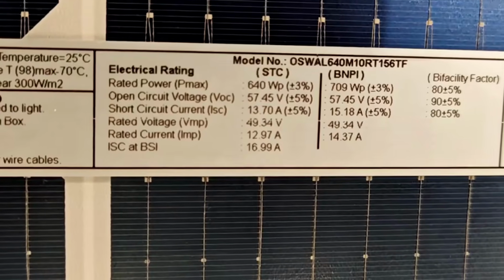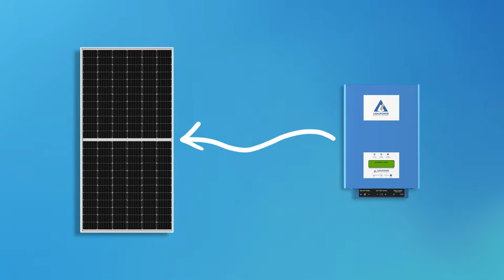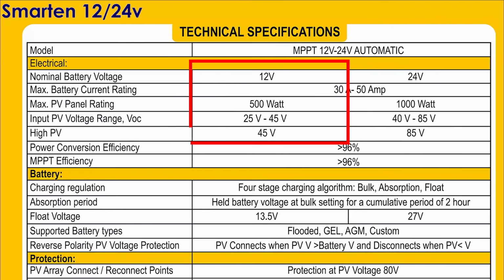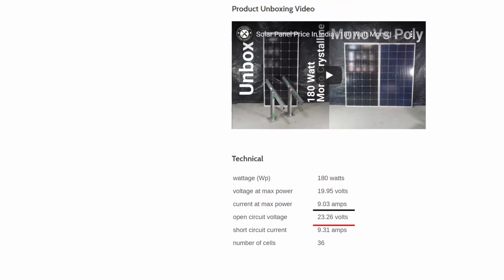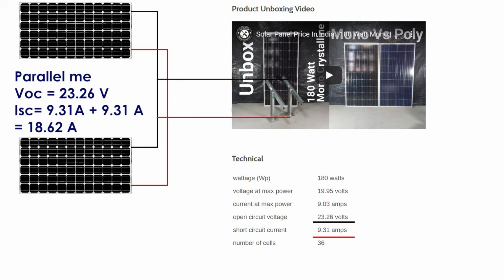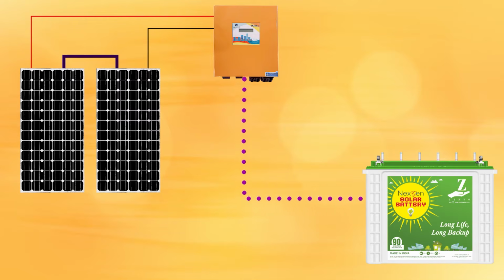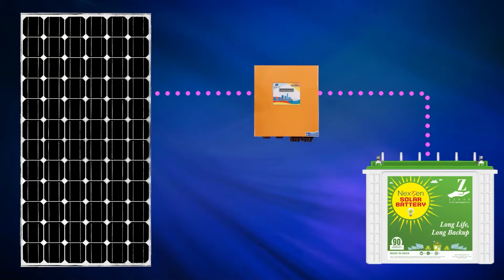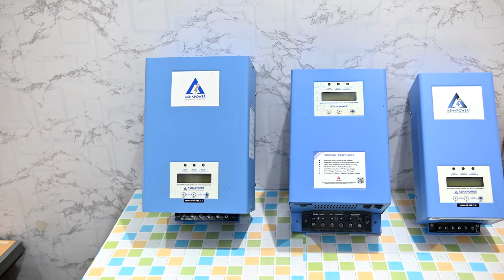What is Voc in Solar Panel and Why Does it Matter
Voc stands for Open-Circuit Voltage.

It is the maximum voltage a solar panel can produce when it is not connected to an electrical circuit or any load (meaning no current is flowing).

Think of it like testing a battery with a multimeter while it's sitting on a table, disconnected from a toy or remote. That reading is the Voc. In solar terms, it is the difference in electrical potential between the positive and negative terminals when the sun is hitting the panel but the energy isn't going anywhere.

Why Does Voc Matter?
Voc is arguably the most critical number for the safety and design of your solar system. If you ignore it, you risk destroying expensive equipment.

1. Preventing Equipment Failure (The "Hard Limit")
Every solar inverter and charge controller has a Maximum Input Voltage rating. If you feed it more voltage than this limit, you will fry the internal components.

The Rule: The total Voc of your solar array must never exceed the inverter's maximum input voltage.

Series Connections: When you wire panels in series (daisy-chaining them), you add their voltages together.

Example: If one panel has a Voc of 40V and you wire 10 in series, your total string voltage is 400V. If your inverter can only handle 350V, it will be destroyed.

VOC,
voc solar panel ,
solar panel specifications explained,
solar panel voltage check,
solar panel voc calculation,
solar panel,
open circuit voltage,
voc kya hai,
solar panel voltage,
mppt solar charge controller
solar system
solar panel calculation
solar panel connection
what is voc
solar
solar inverter
solar plate